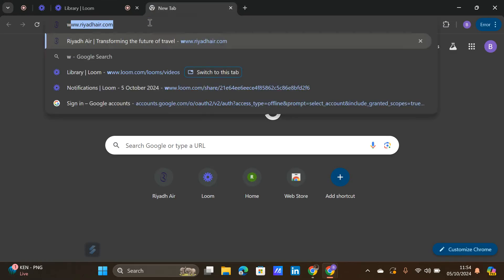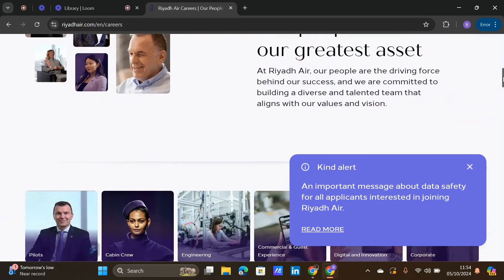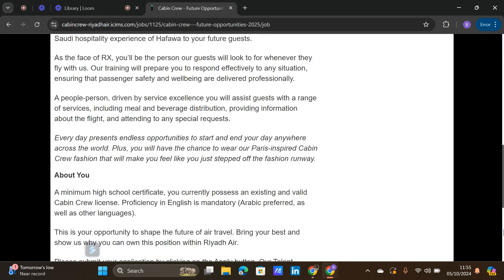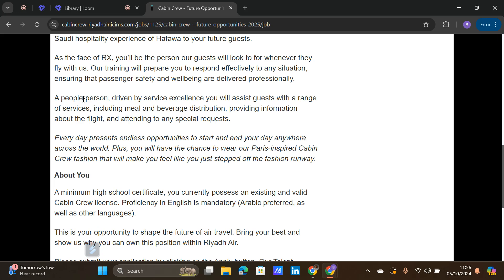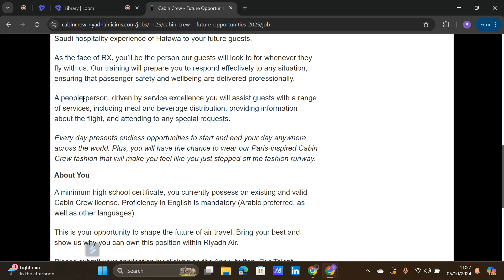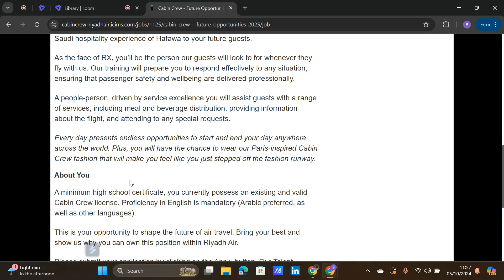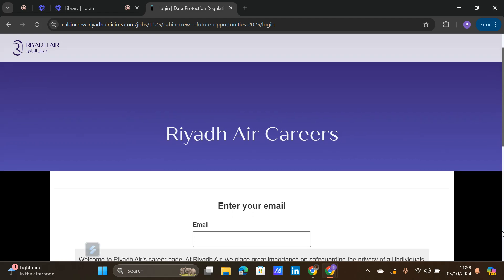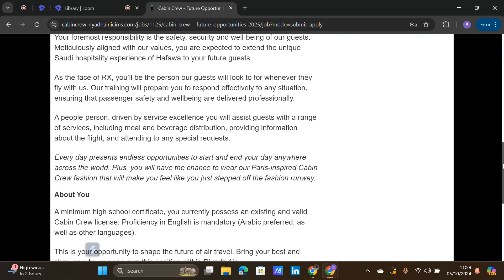HOW TO APPLY FOR CABIN CREW POSITION AT RIYADH AIR ✈️| HOW TO BECOME A FLIGHT ATTENDANT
Riyadh Air is currently preparing to employ more people in the cabin crew position for their operations starting in 2025. I have attached a link to the lists of skills that will help your CV ,